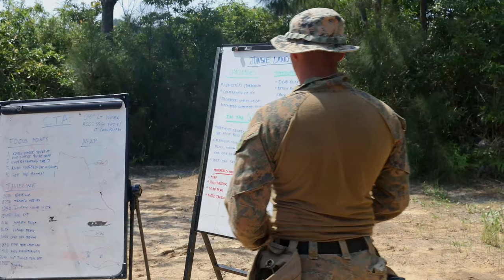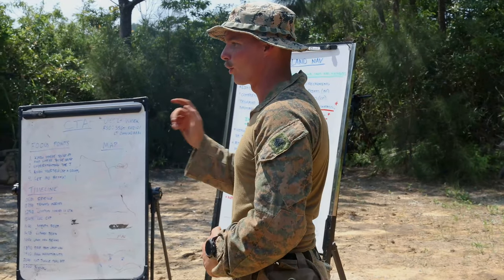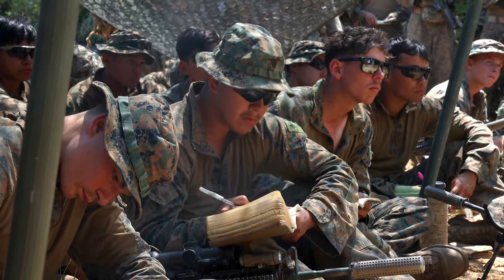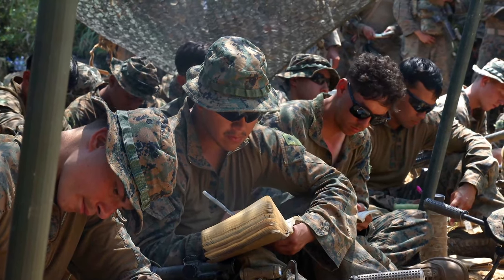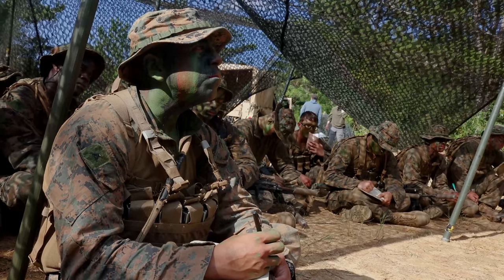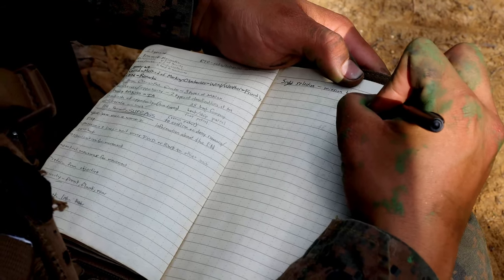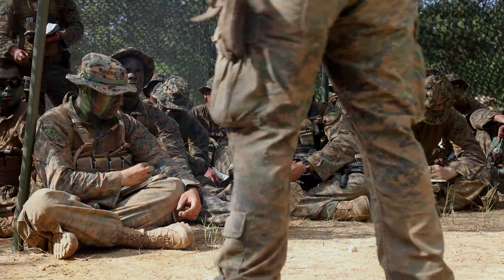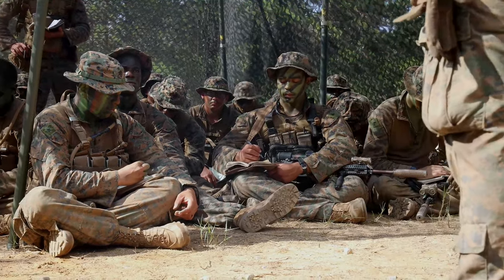U.S. Marines Jungle Warfare Training in Okinawa, Japan - INSANE!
Watch as U.S. Marines from Battalion Landing Team 1/4, 31st Marine Expeditionary Unit, showcase their skills during a boat sustainment training exercise at Naval Base White Beach in Okinawa, Japan in 2024. Witness the intense training and teamwork as these Marines demonstrate their capabilities in a challenging environment.
Don't miss out on this exclusive glimpse into the daily lives of Marines training in Okinawa!
Marines Train in Okinawa! Boat Exercise on Naval Base! (2024)

Watch as the U.S. Marines from Battalion Landing Team 1/4, 31st Marine Expeditionary Unit, showcase their intense jungle warfare training in Okinawa, Japan's Central Training Area. Witness the epic drills and rigorous exercises these Marines go through to enhance their combat readiness in challenging environments. Experience the adrenaline-pumping action and dedication of these elite warriors as they navigate through the dense jungles of Okinawa. Don't miss out on this thrilling display of skill and determination in one of the toughest terrains.

Battalion Landing Team 1/4 conducts boat sustainment training
NAVAL BASE WHITE BEACH, OKINAWA, JAPAN
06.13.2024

U.S. Marines with Battalion Landing Team 1/4, 31st Marine Expeditionary Unit, conduct a boat sustainment training exercise on Naval Base White Beach, Okinawa, Japan, June 10-11, 2024. The training was conducted to rehearse CRRC tactics and procedures to increase Marines’ proficiency for upcoming boat raids. The 31st MEU, the Marine Corps’ only continuously forward-deployed MEU, provides a flexible and lethal force ready to perform a wide range of military operations as the premiere crisis response force in the Indo-Pacific region. (U.S. Marine Corps video by Cpl. Osmar Gutierrez)

Battalion Landing Team 1/4 conducts jungle warfare training
CENTRAL TRAINING AREA, OKINAWA, JAPAN
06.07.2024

U.S. Marines with Battalion Landing Team 1/4, 31st Marine Expeditionary Unit, conduct jungle warfare training at Central Training Area, Okinawa, Japan, June 4-5, 2024. The training was conducted to enhance Marines’ skills and comprehension for effective operations in a jungle environment. The 31st MEU, the Marine Corps’ only continuously forward-deployed MEU, provides a flexible and lethal force ready to perform a wide range of military operations as the premiere crisis response force in the Indo-Pacific region. (U.S. Marine Corps video by Cpl. Osmar Gutierrez)

Film Credits: Video by Lance Cpl. Osmar Gutierrez
31st Marine Expeditionary Unit